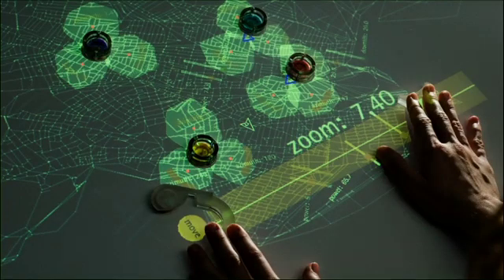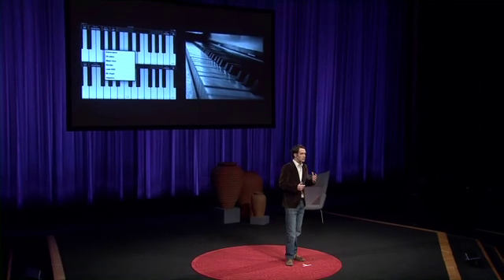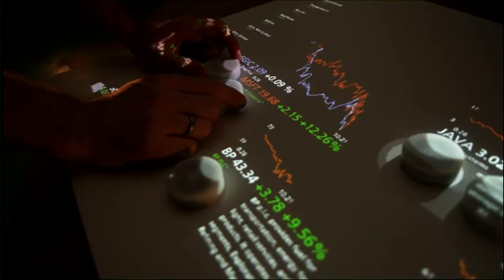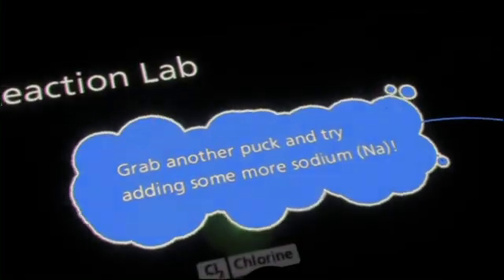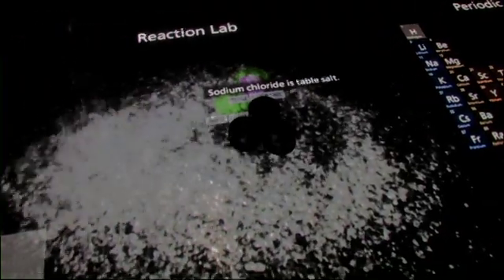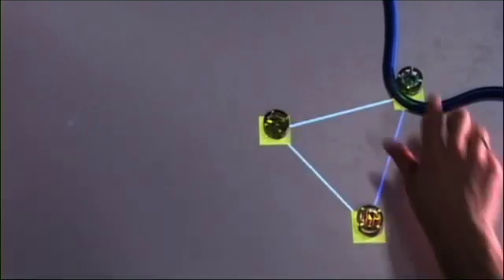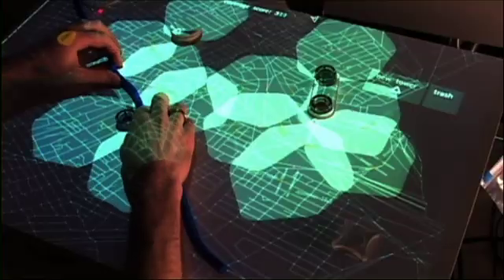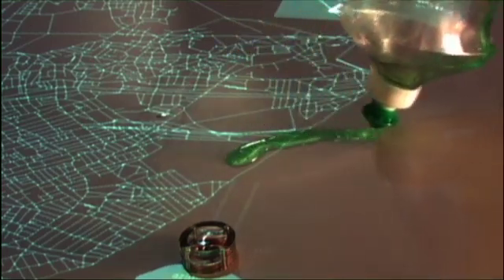Interactivity Beyond the Touchscreen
TED2011 Fellow James Patten talks about how we can truly integrate our physical world with the digital one. He's developed several different platforms, including the sense table, at the Museum of Science and Industry, where you can "grab" digital atoms from the periodic table and mix them together to get a simulated reaction.